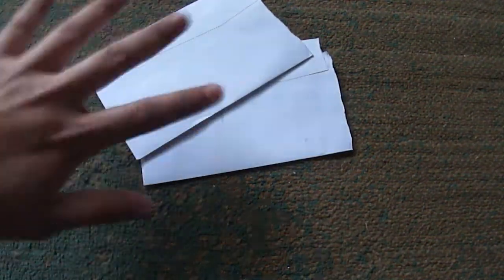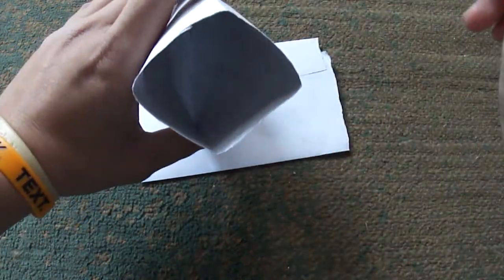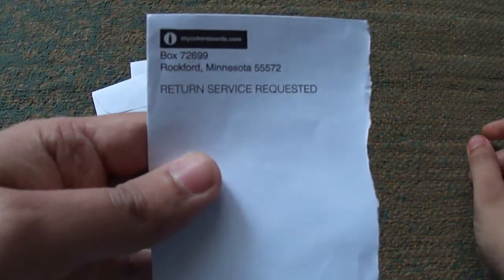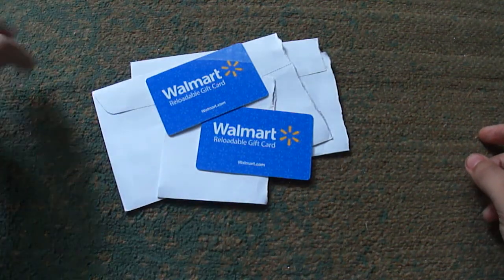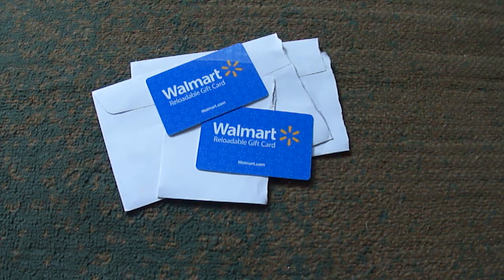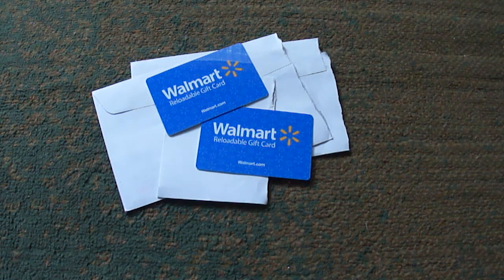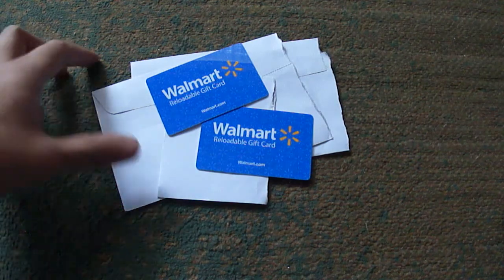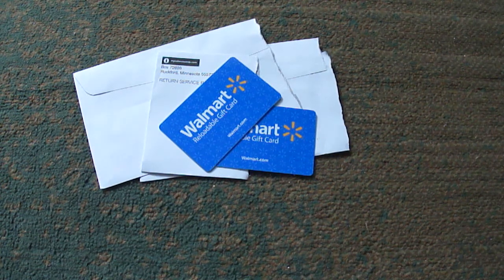MyCokeRewards $20 Walmart gift card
So I got not one but, two Walmart $20 gift cards for 500 points each. They are currently sold out.